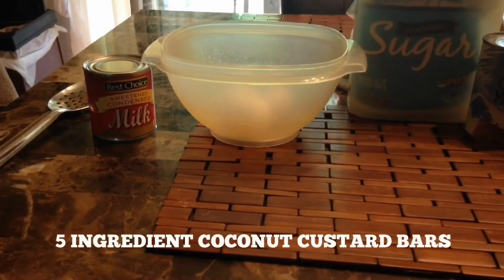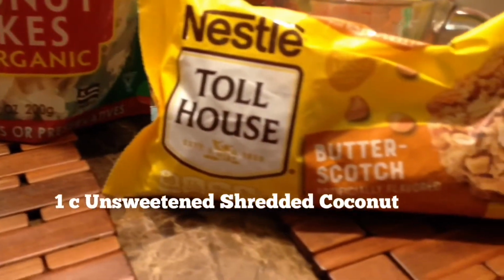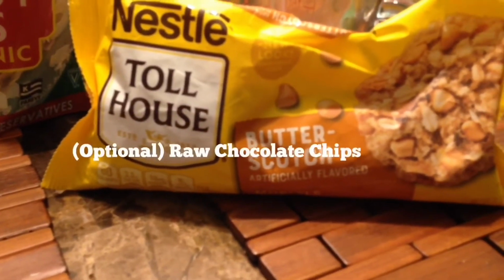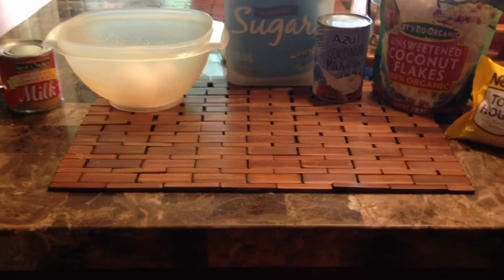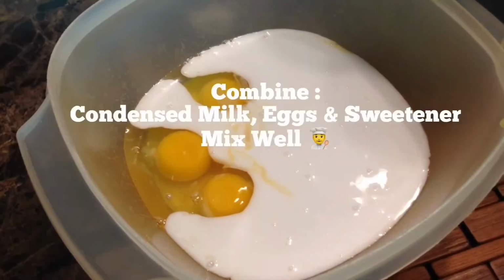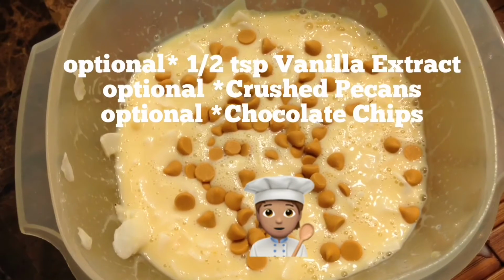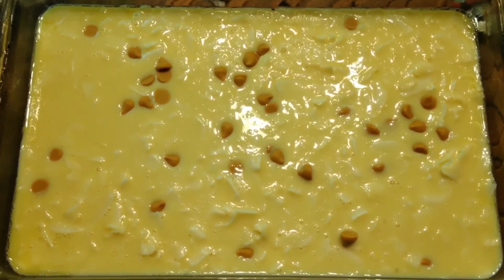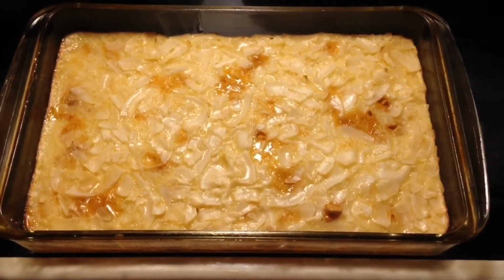How to make Coconut Custard Bars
This is a how to make Coconut Custard Bars recipe. This Savory Sunday Healthy dessert.

Holla 🗣in the Comments. Share 🙌🏾 w/ Fam & Friends. Ring 🛎 bell notifies video

SHOPPING 🛒 ⤵️
Free & Monthly Version
TubeBuddy is a browser extension built on so creators can be able to spend more time creating videos and less time managing

EyeBuyDirect ( $10.00 off w/ my link)
Prescription Eyeglasses, prescription eyewear for men’s, women’s, children’s, sung

SOCIAL MEDIA ⤵️

📱 Camera: Apple iPhone 6S Plus 64GB Factory Unlocked (Rose Gold)

Filming:  iPad 2018 (6th gen) Wi-Fi + Cellular 128GB - Gold

iPhone 6 Plus/6s Plus Battery Case,
8500mAh Portable Charger Case Rechargeable External Charging Case Protective Battery Power Bank for Apple iPhone 6s Plus/6 Plus

💡 Lights: Kshioe Lighting Kit (Background Support System & Umbrella Lights)

🎒 Backpack : 40L Tactical Outdoor Backpack 1000D Waterproof

KAKA  🎒 Backpack for 17-Inch Laptops
working, traveling, hiking, camping, college, school and everyday use